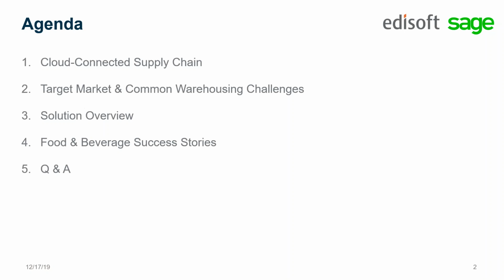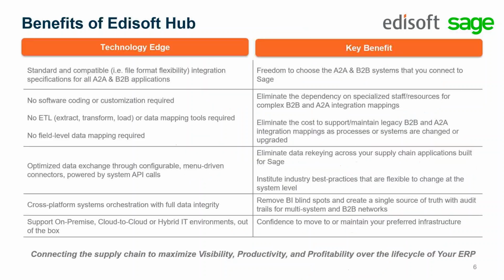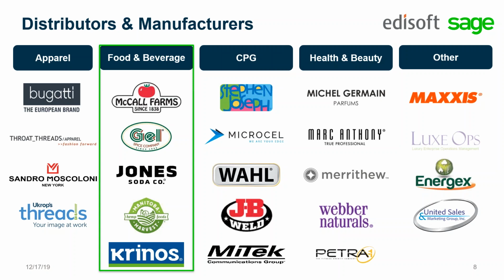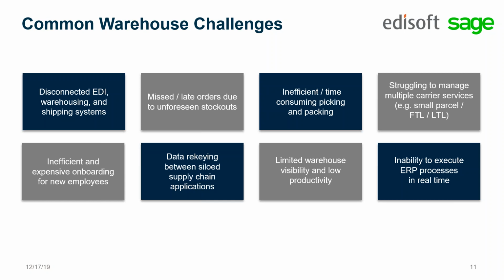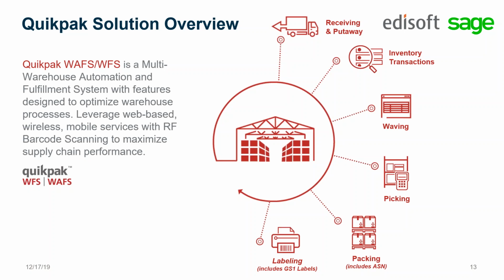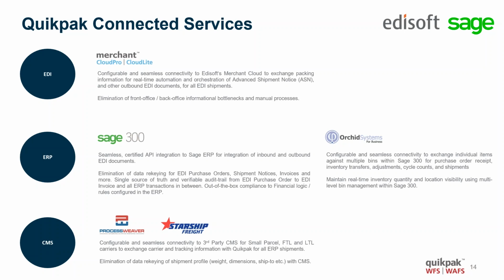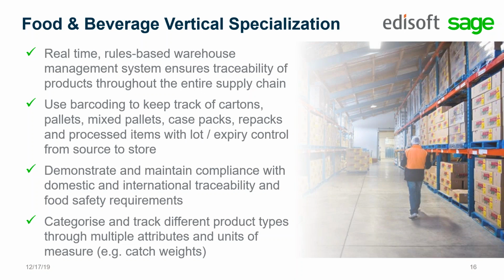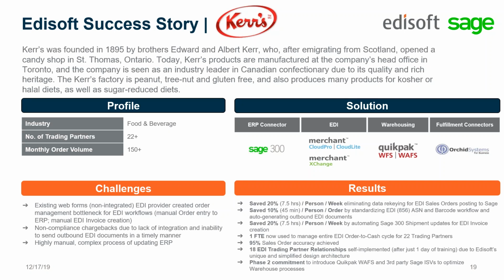Webcast Recording: Solving Inventory Inaccuracies through Automation and Sage 300 Integration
This webcast recording from December 17th, 2019 will interest you if your organization suffers from too many manual processes due to disconnected accounting, warehousing and EDI systems to efficiently fulfill sales orders and shipments in your warehouses.

The solution reviewed involves pairing up Sage 300's robust accounting with Edisoft's Sage Certified warehouse automation & fulfillment solution.